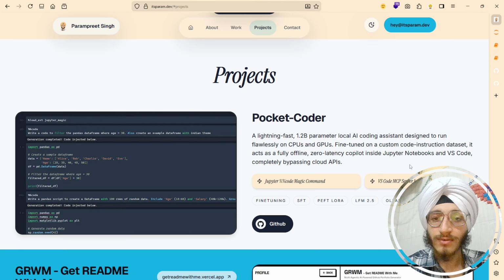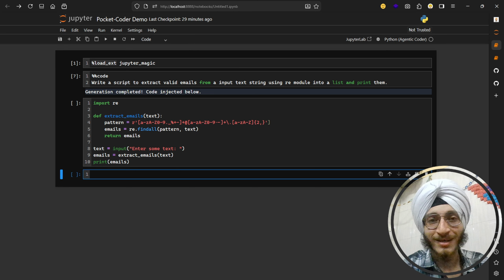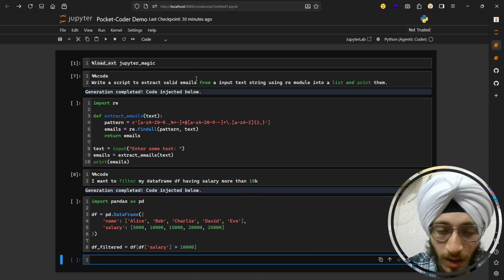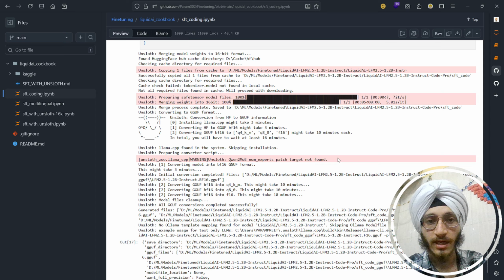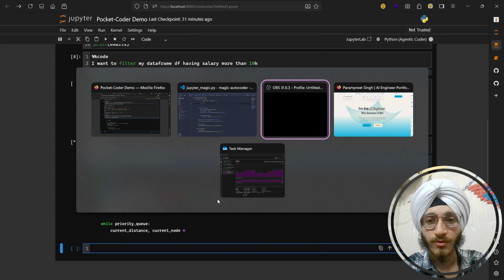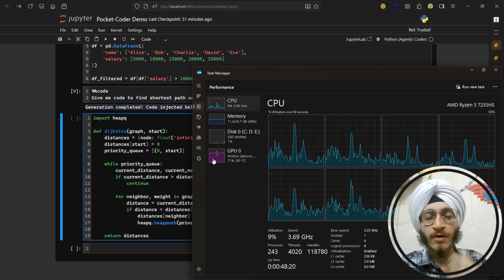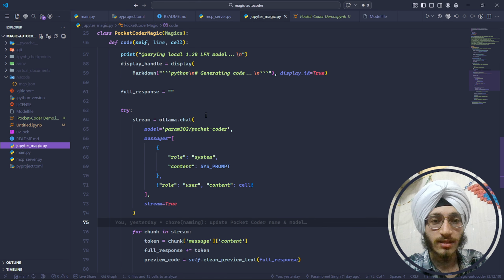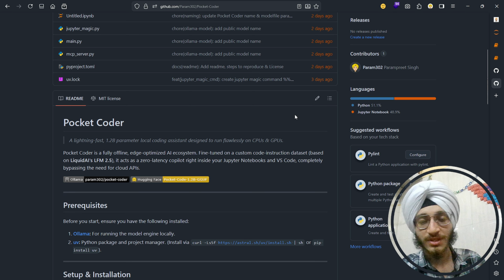Generate Code Locally in PC with your CPU | Pocket Coder | Parampreet Singh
A lightning-fast, 1.2B parameter local coding assistant designed to run flawlessly on CPUs & GPUs.

Pocket Coder is a fully offline, edge-optimized AI ecosystem. Fine-tuned on a custom code-instruction dataset (based on LiquidAI's LFM 2.5), it acts as a zero-latency copilot right inside your Jupyter Notebooks and VS Code, completely bypassing the need for cloud APIs.

Do share your curated code snippets on social (and tag me).

(give a star ⭐)

Hope you liked my project! 😊